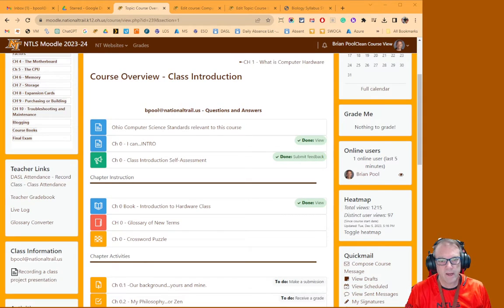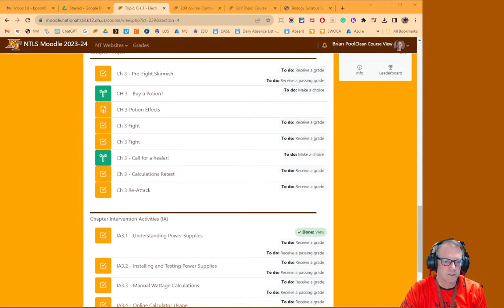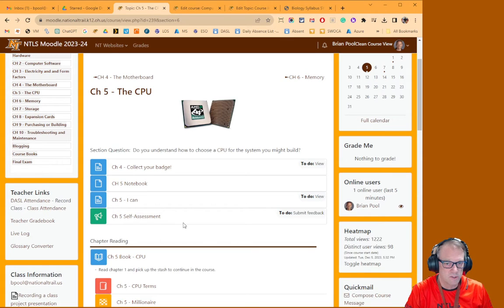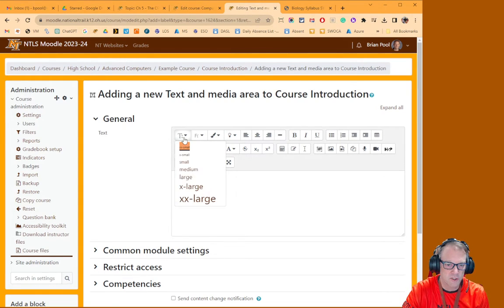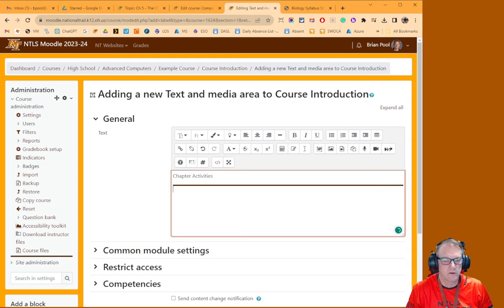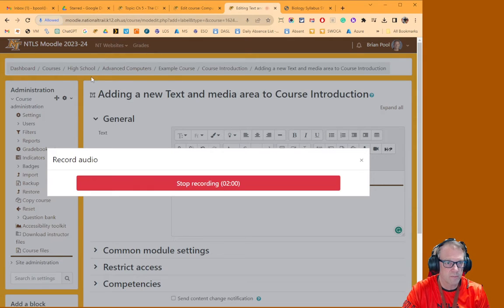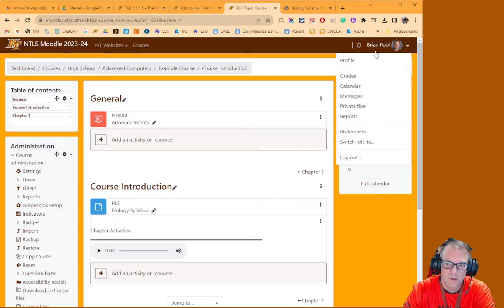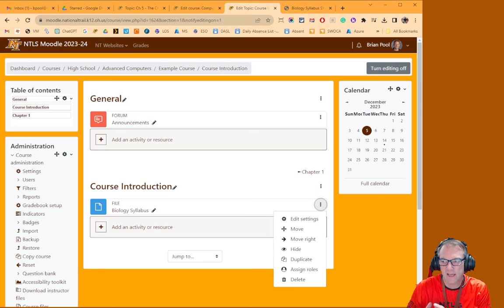Adding a Text and Media (label) to your Moodle Course